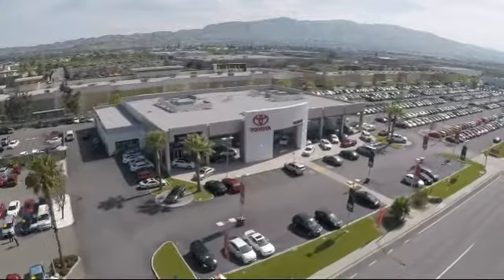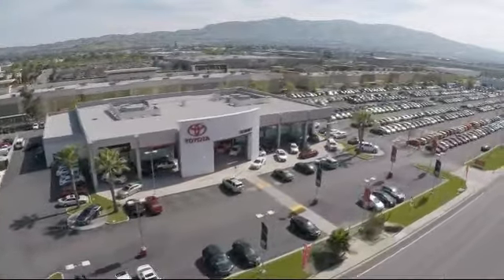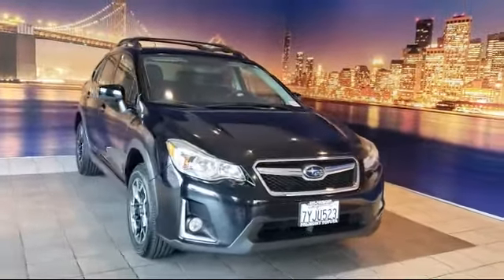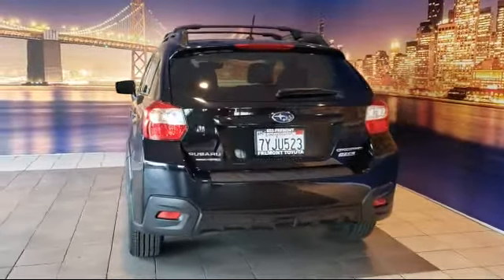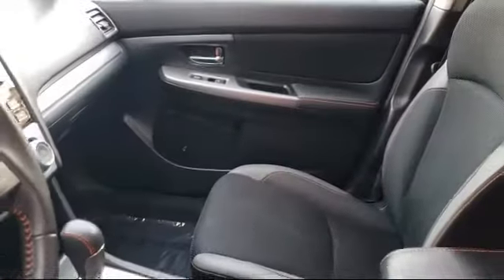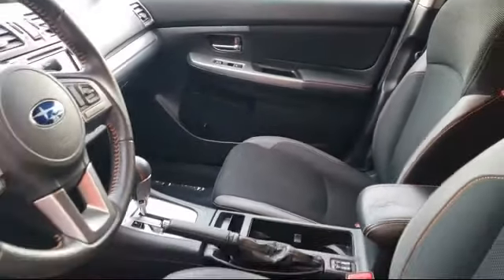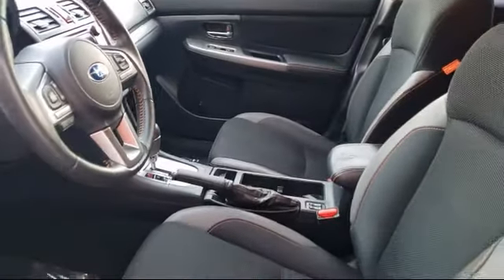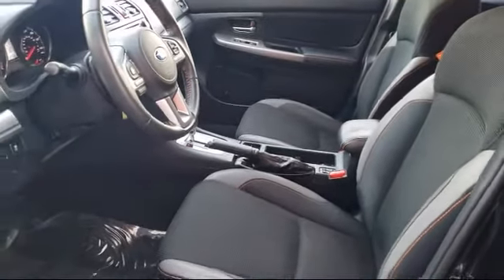2017 Subaru CROSSTREK Sport Utility 2.0i Premium Hayward Newark San Jose Oakland Pleasanton Uni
2017 Subaru CROSSTREK Sport Utility 2.0i Premium Stock Number: 203673A Vin:JF2GPABC1HH251082.

Fremont Toyota
5851 Cushing Parkway